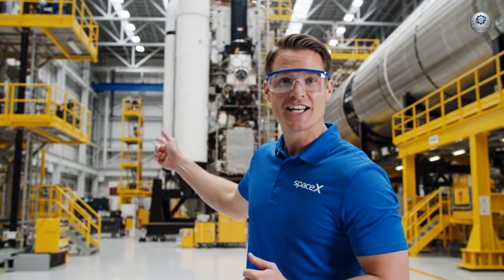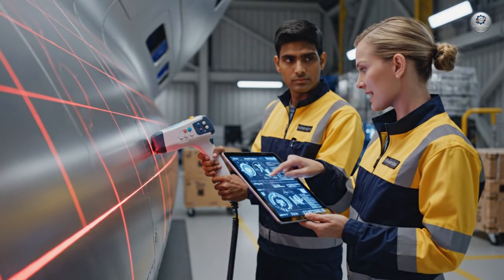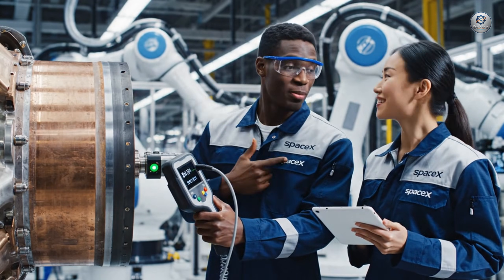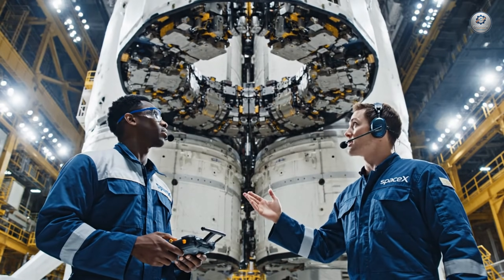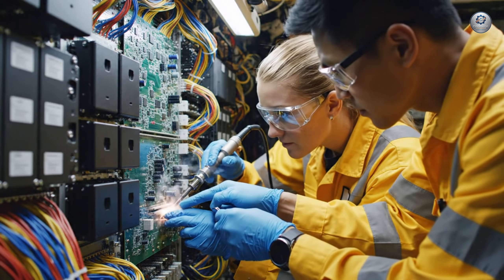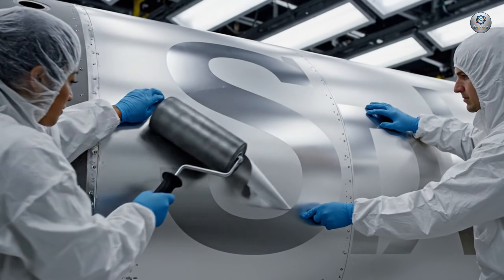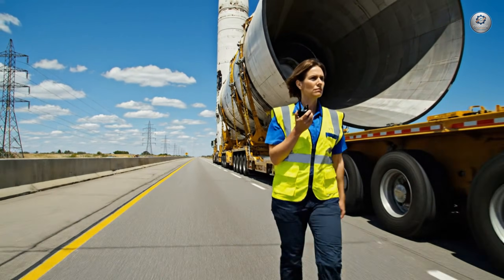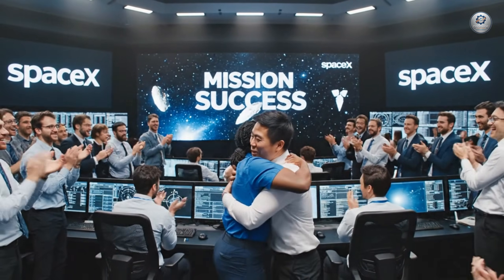Inside the SpaceX Rocket Factory: Full Tour of Falcon9 & Starship Production 4K Next-Gen Engineering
Welcome to CoreLine Factory!
Today, we take you inside one of the most advanced aerospace manufacturing facilities on Earth—the SpaceX rocket factory, where Falcon 9 and Starship are built using cutting-edge engineering, extreme automation, and revolutionary spaceflight technology.

In this cinematic 4K industrial deep dive, you’ll witness the full production cycle of a modern reusable rocket, from raw stainless-steel rolls to a fully assembled launch vehicle ready for liftoff. This is an unprecedented look into the heart of SpaceX’s next-generation manufacturing ecosystem.

🚀 What You Will See Inside the SpaceX Rocket Factory
Phase 1: Raw Materials & Rocket Body Forming 🛠️

Watch massive stainless-steel coils and carbon composites transformed into rocket rings, domes, and structural components through high-precision welding and heat treatment.

Phase 2: Raptor & Merlin Engine Assembly 🔥

Explore the birthplace of the world’s most advanced rocket engines. See how full-flow staged combustion engines are assembled, tested, and prepared for multi-mission reusability.

Phase 3: Structural Mating & Module Integration 📐

Follow the joining of rocket stages, avionics bays, fuel tanks, grid fins, and interstages using robotic alignment systems with micron-level accuracy.

Phase 4: Avionics, Sensors & Guidance Systems 🧠

Step inside the integration zone where computers, wiring, telemetry modules, flight sensors, and navigation systems turn the rocket body into an intelligent spacecraft.

Phase 5: Thermal Protection, Vibration Testing & Rollout 🚀

Witness the installation of heat-shield tiles, protective coatings, vibration tests, and the dramatic rollout of a completed Falcon or Starship to the launchpad.

This video demonstrates how SpaceX is transforming the global space industry through rapid manufacturing, reusability, and next-gen propulsion. It’s a masterclass in aerospace engineering, industrial automation, and large-scale innovation.

Which SpaceX technology do YOU think will shape the future of space travel—reusable boosters, Raptor engines, or Starship itself?

🟥 🔥 SEO TAG BLOCK (Copy-Paste Ready)

🔍 This video is created using AI for educational and documentary-style purposes only.
⚖️ The content is for informational viewing and does not represent classified or proprietary data.